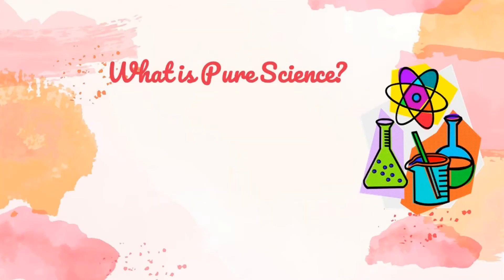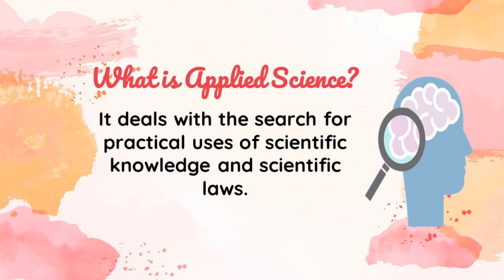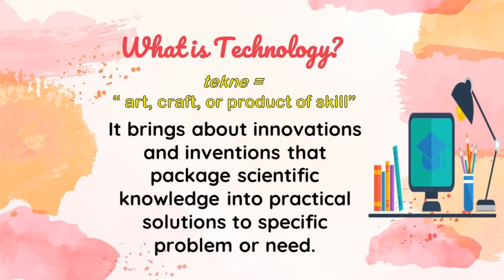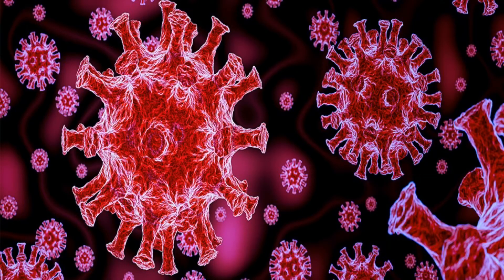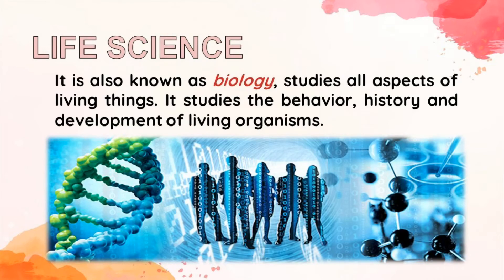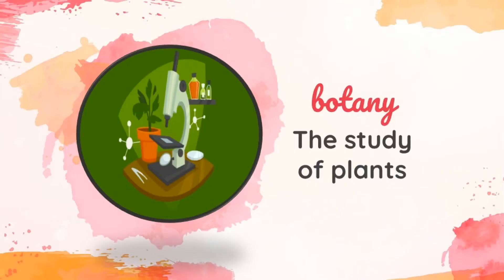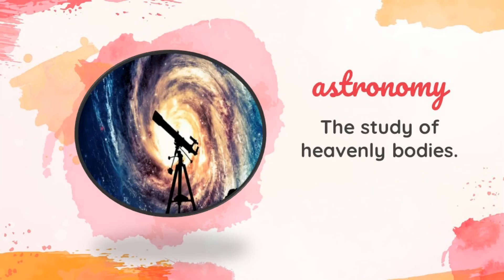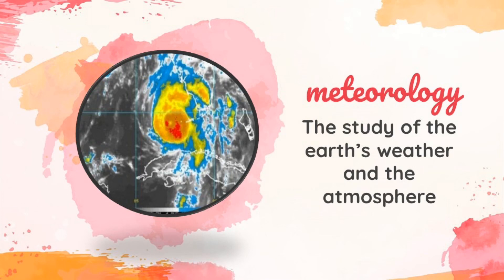INTRODUCTION TO SCIENCE & TECHNOLOGY | Grade 7-Science